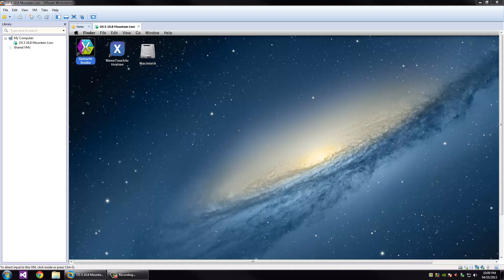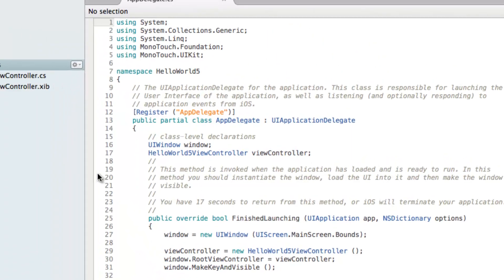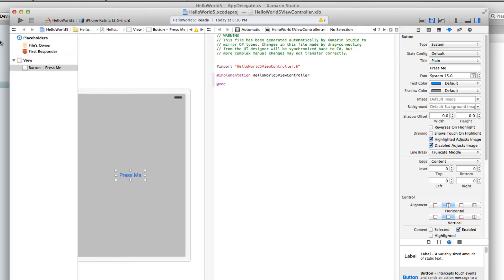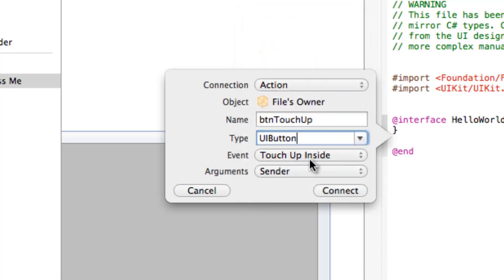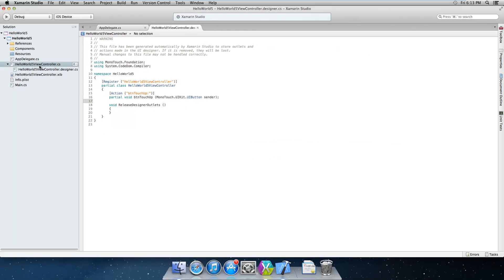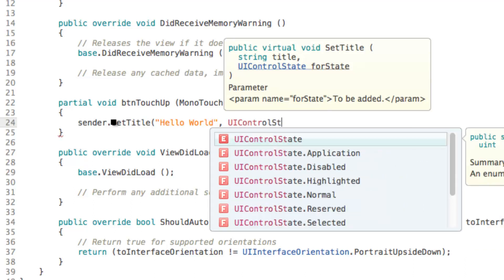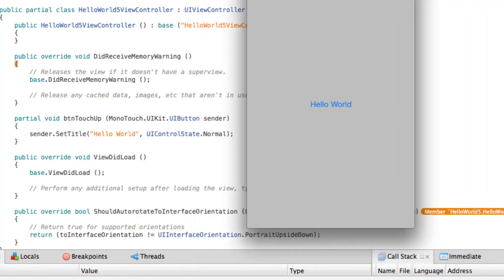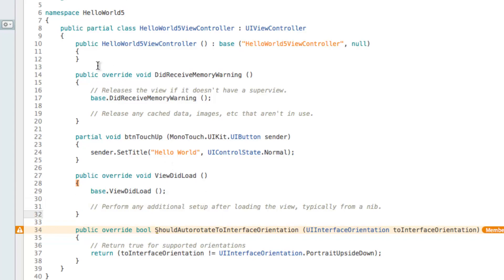Xamarin IOS - Hello World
How to write a simple hello world app for IOS in Xamarin Studio